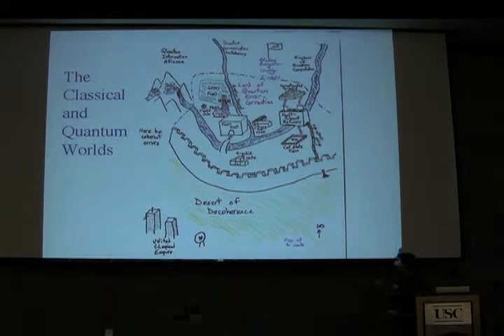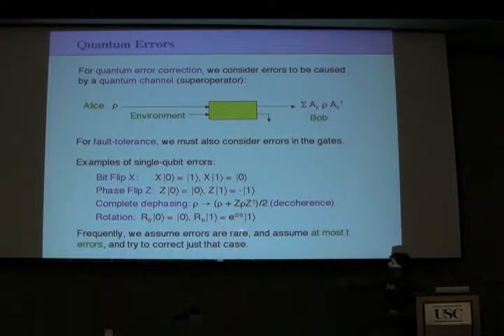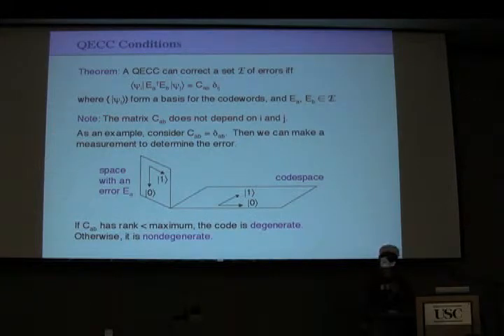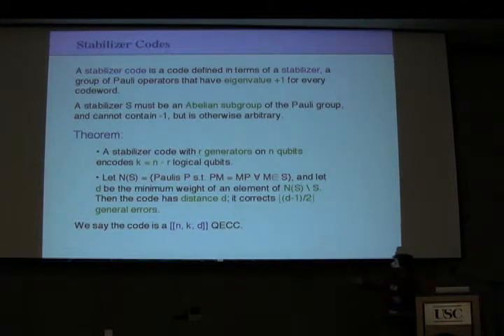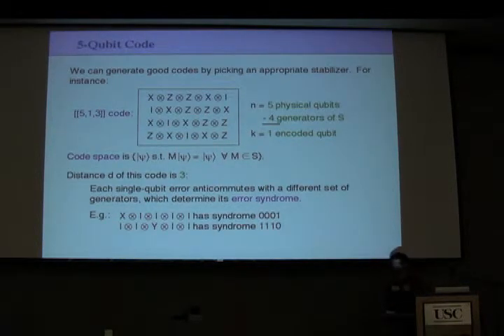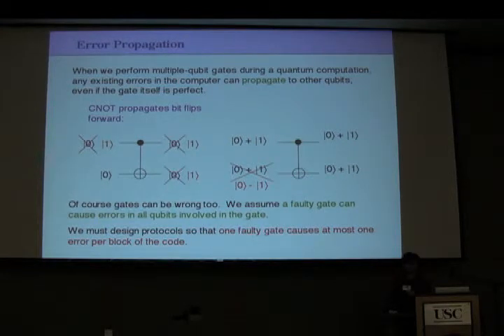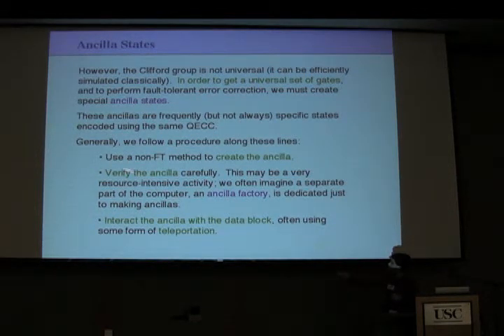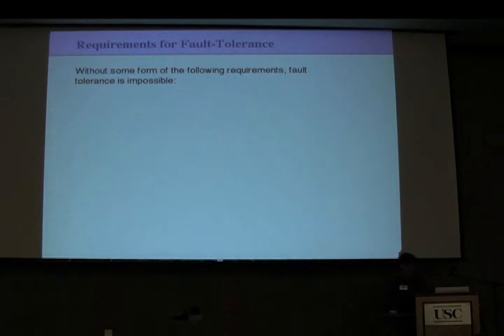QEC2007_Day1-1_Gottesman